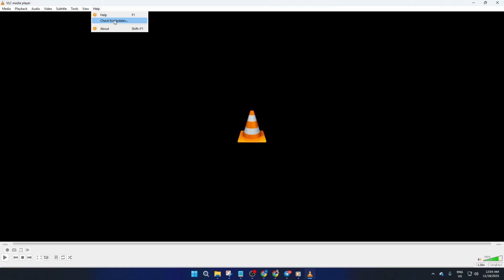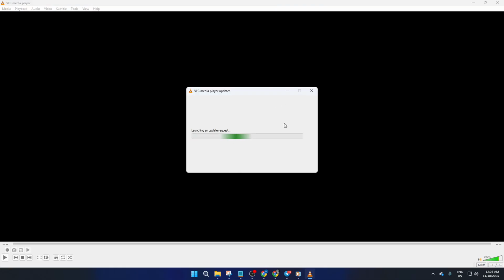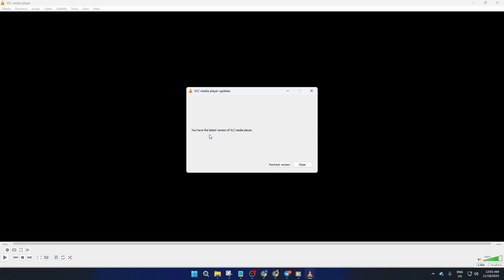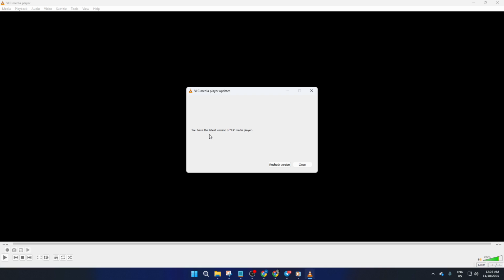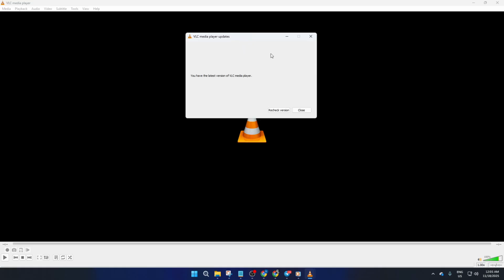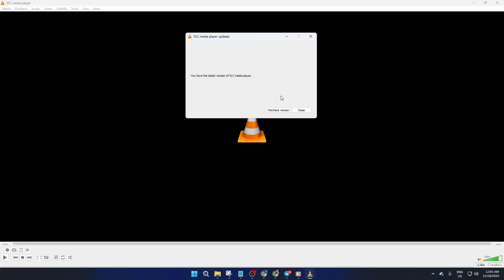How to update VLC media player [Easy Way] [2026 Tutorial]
Learn how to update VLC media player quickly and easily with this step-by-step tutorial. In this video, we cover how to check your current VLC version (00:36), access the built-in update feature (01:12), download the latest updates for Windows, macOS, and Linux (02:05), and handle common problems during the update process (04:10). We also explain how to enable automatic updates (05:25) and demonstrate the update process for both desktop and web platforms. Keeping VLC up to date ensures you get improved performance, new features, and essential security fixes. Whether you're using VLC 3.x or VLC 4.x, these instructions will help you stay current.

Supported Platforms: Windows, macOS, Linux, VLC Web